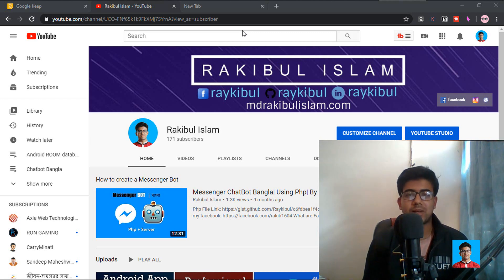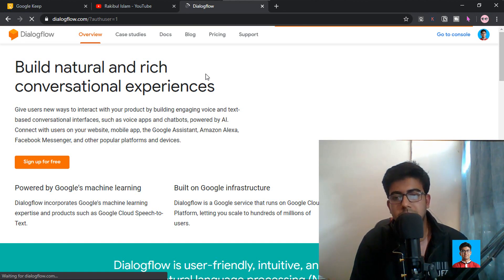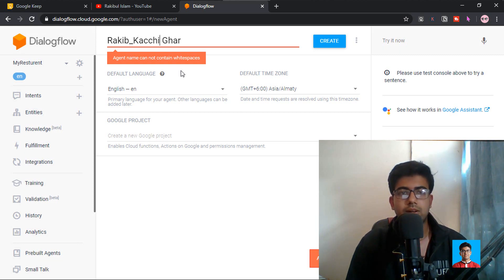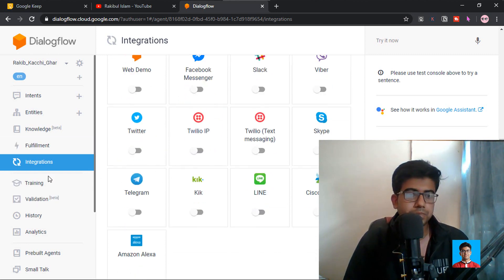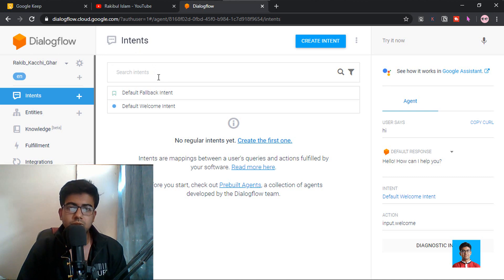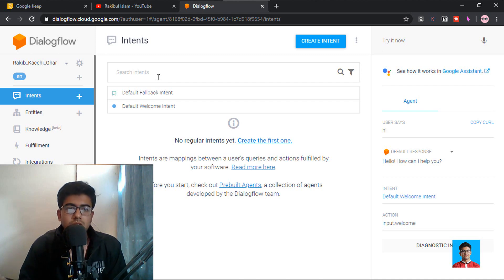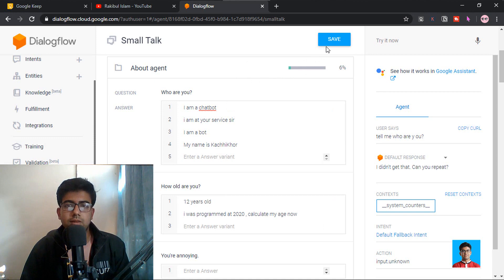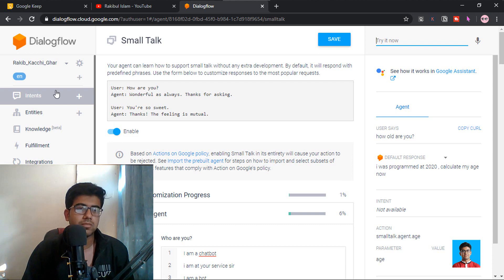Messenger Chatbot Bangla (Dialogflow)|Part 01| Rakibul islam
you can follow me on github